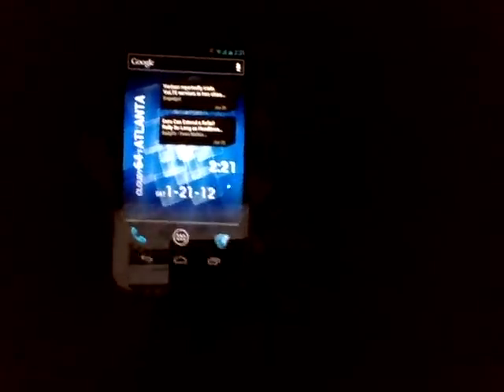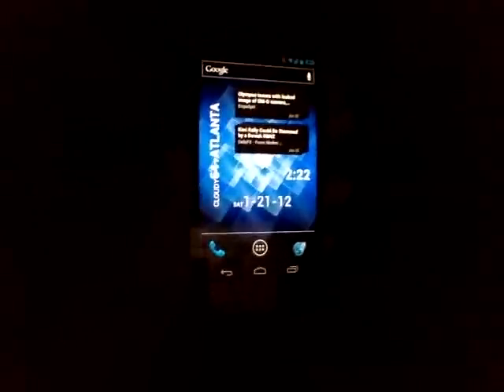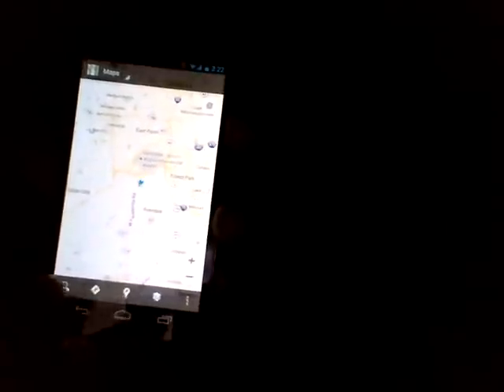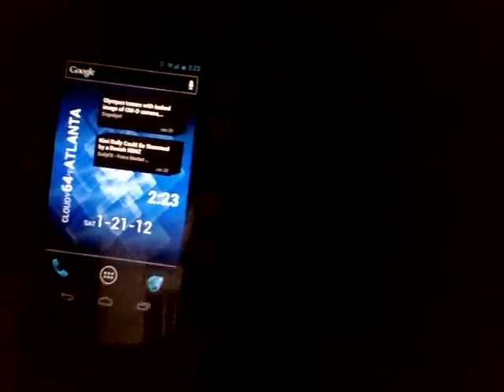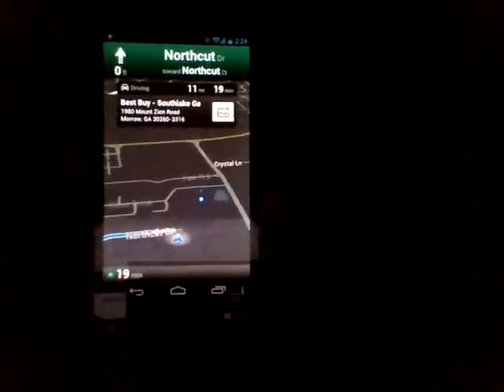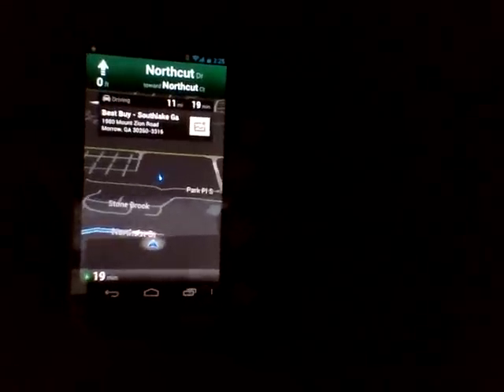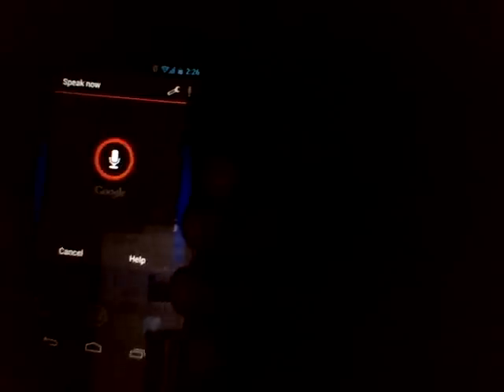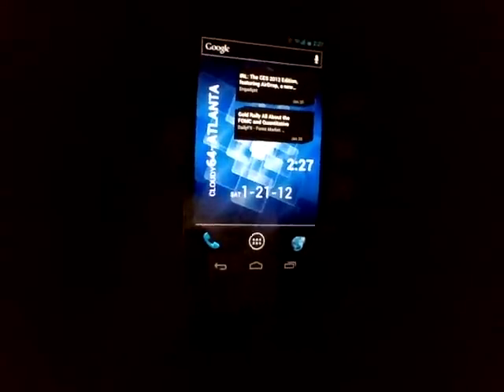Galaxy Nexus Voice Controls Demonstration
This video is intended to show that the voice controls in the Galaxy Nexus are more efficient and faster than looking up locations manually to call them or navigate to them.